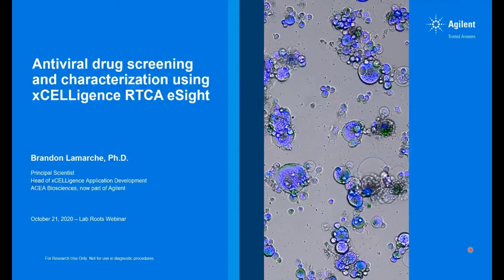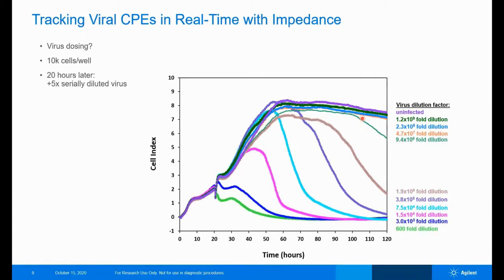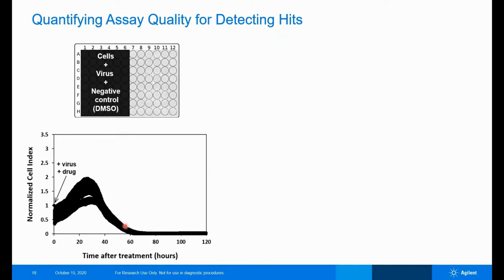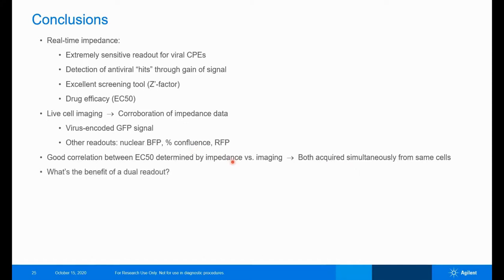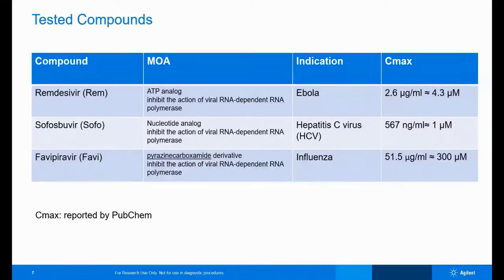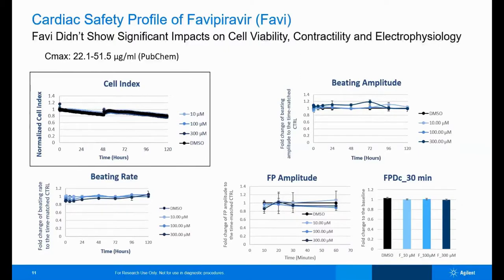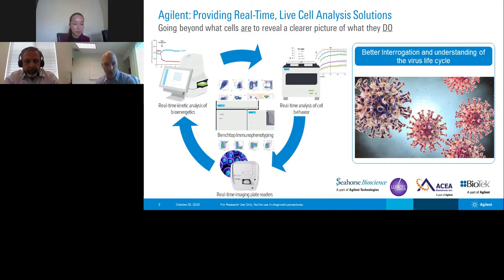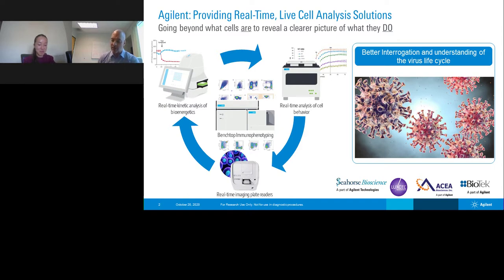Real-time antiviral drug screening, characterization, and safety assessment using the xCELLigence...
Presented By: Xiaoyu Zhang, PhD, Brandon Lamarche, PhD

Speaker Biography:
Xiaoyu Zhang, PhD: Xiaoyu Zhang attained her Ph.D. in Cell Molecular and Development Biology from the University of California, Riverside, and received postdoctoral training at Sanford Burnham Prebys Medical Discovery Institute.
Brandon Lamarche, PhD: Brandon Lamarche received his Ph.D. in chemistry from Ohio State University, where his research focused on the chemistry and enzymology of DNA damage and repair, seeking to understand the ways in which organisms strike a balance between these two opposing processes to maintain their fitness, fuel their evolution, and defend themselves against pathogens.

Webinar: Real-time antiviral drug screening, characterization, and safety assessment using the xCELLigence RTCA line of instruments

Webinar Abstract: Across a broad array of research applications, virology assays typically monitor changes in the infected host cell over time.  The traditional methods for quantifying these virus-induced cytopathic effects are often labor intensive and only yield endpoint data.  Using gold biosensors that are integrated within microtiter plates, the xCELLigence RTCA family of instruments use impedance to continuously and non-invasively monitor virus-induced changes in host cell number, size, attachment strength, and barrier function.